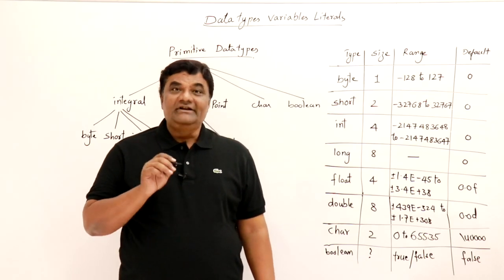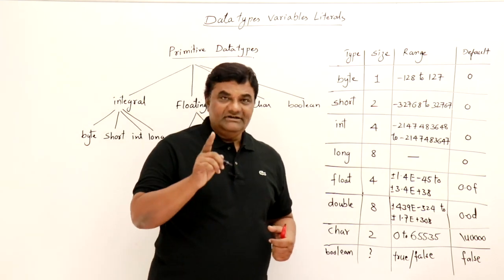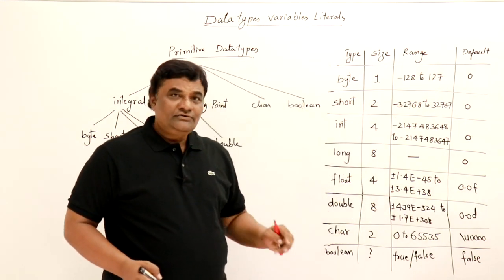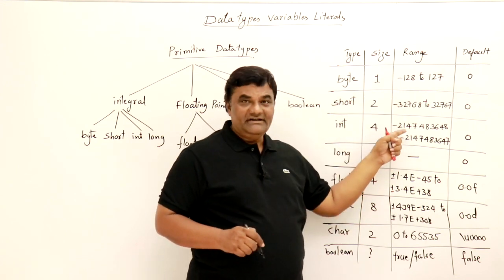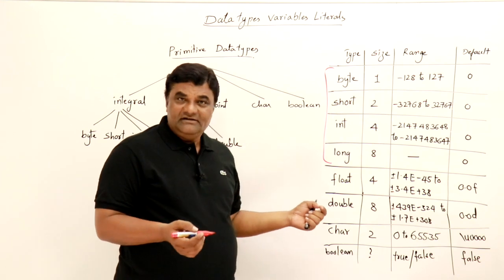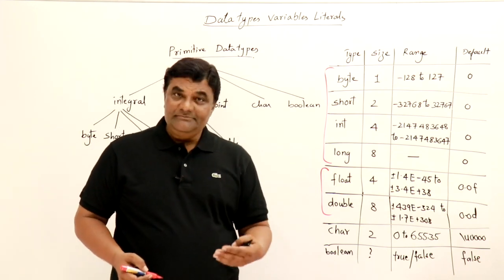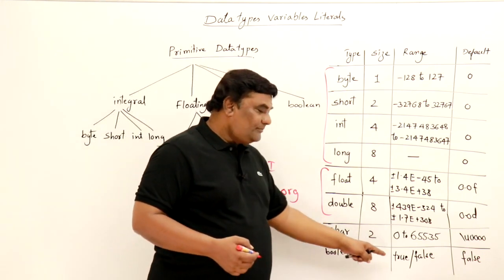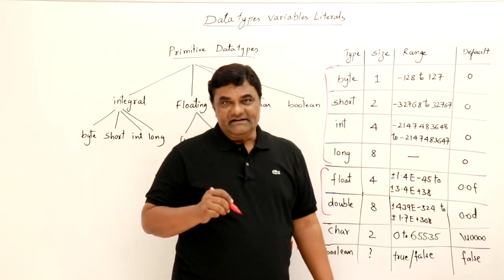2.1 : Data Types | [Abdul Bari] Java Course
In this video from Abdul Bari’s **Java Programming Course (Hindi/Urdu)**, you’ll learn about **Data Types in Java** and how they define the type of values stored in variables. Abdul Bari explains primitive and non-primitive data types with practical examples.

📂 This lecture is part of: **Module 02 – Data Types, Variables & Literals**
📺 Full Playlist: [Your Playlist Link]

🔹 Key Concepts Covered in this Lecture:
✔ Introduction to Java Data Types
✔ Primitive vs Non-Primitive types
✔ Importance of data types in memory management